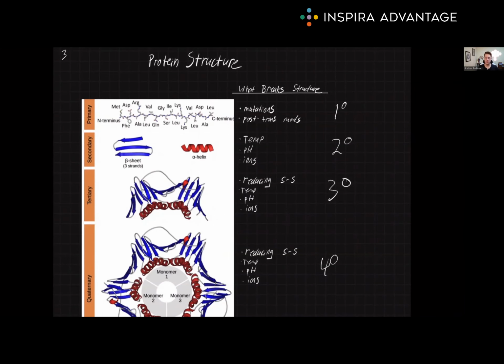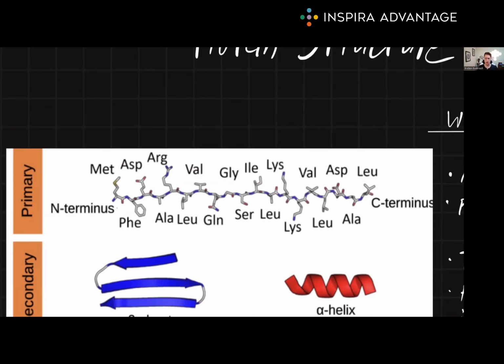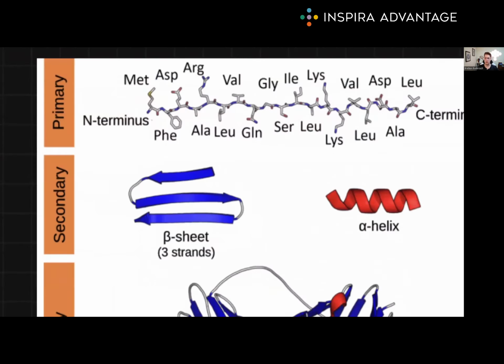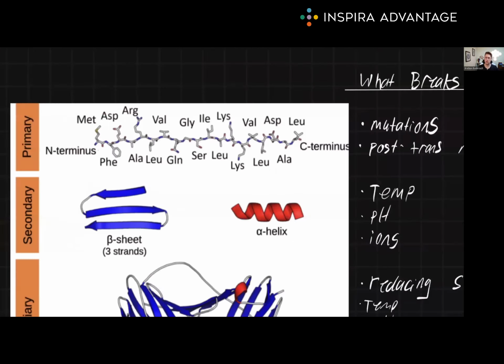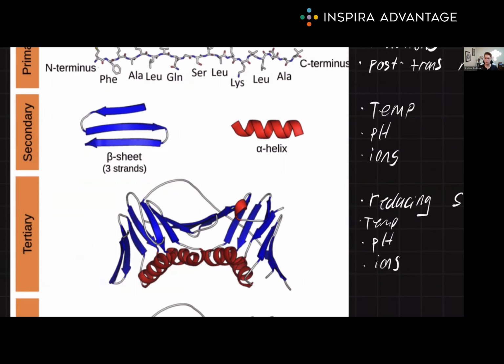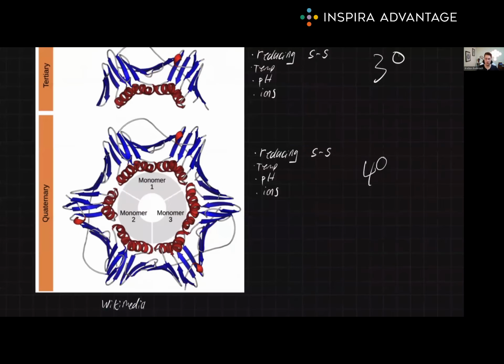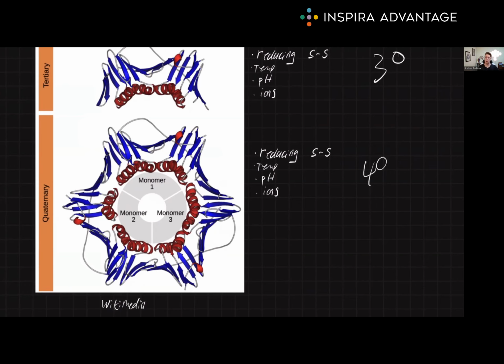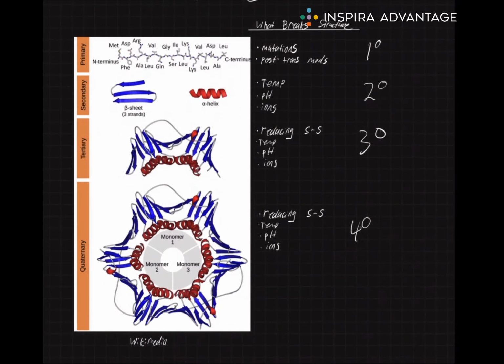Levels Of Protein Structure | MCAT Crash Course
Explore The Levels Of Protein Structure for the MCAT in this MCAT crash course! Follow along as Bretton, one of our 99th-percentile MCAT tutors, breaks down this fundamental concept to set you up for success on the MCAT!

With a comprehensive knowledge of protein structure - from the primary sequence to the intricate folding patterns - students can comprehend protein function, enzymatic activity, and molecular interactions, essential for acing the MCAT's biochemistry and molecular biology sections. Join us as we demystify these structural levels, equipping you with the necessary foundation to conquer the MCAT and excel in your medical journey.

At Inspira Advantage, our sole focus is to get you accepted into your dream school. This means our team of experts is built to meet your every need. We believe there is no one size fits all approach to medical school applications, so we cater our services to each individual applicant's needs, experience, and goals.